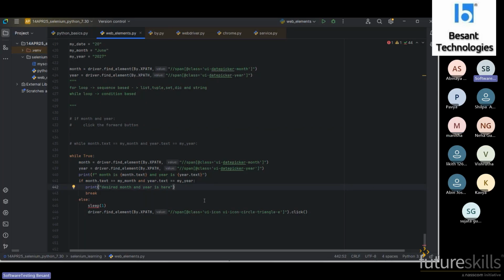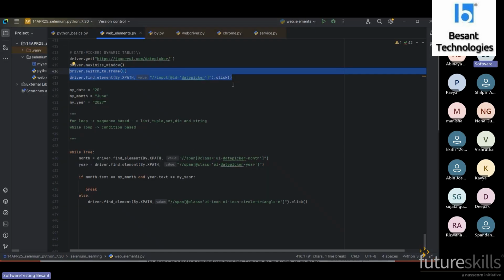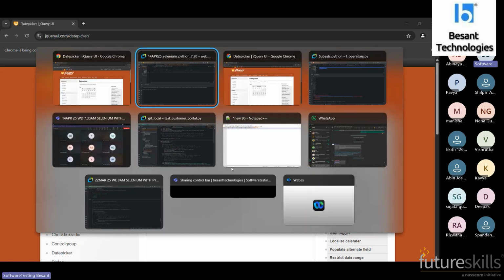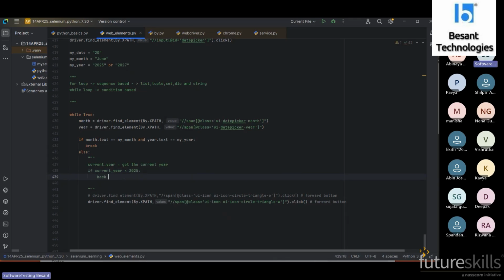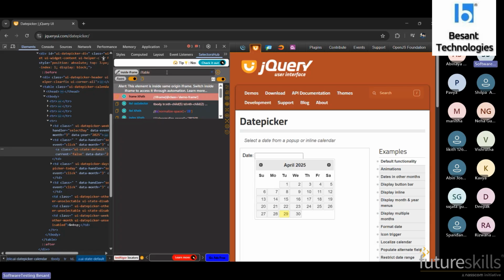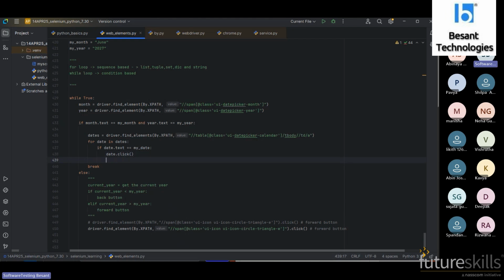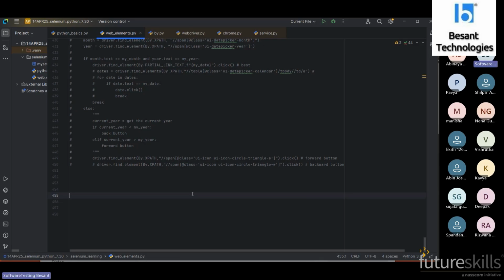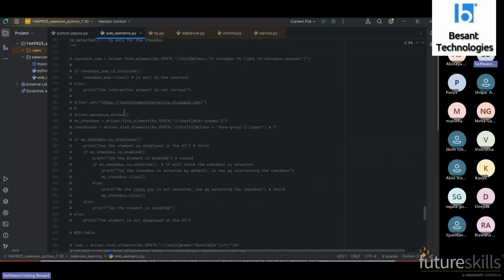Software Testing with Selenium Python | Web Date Picker & Action Chains | Besant Technologies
In this session by Besant Technologies, learn how to handle Web Date Picker (Web Table) in real-time applications and explore the basics of Action Chains in Selenium with Python. 🚀

🔑 What you’ll learn in this video:
✔️ Handling web date pickers effectively using Selenium
✔️ Working with dynamic web tables to select dates
✔️ Introduction to Action Chains in Selenium Python
✔️ Performing advanced user interactions like mouse hover, drag-and-drop, right-click, and double-click

💡 This tutorial is perfect for beginners and professionals looking to master Selenium with Python for automation testing.

✅ Government-Recognized Certifications